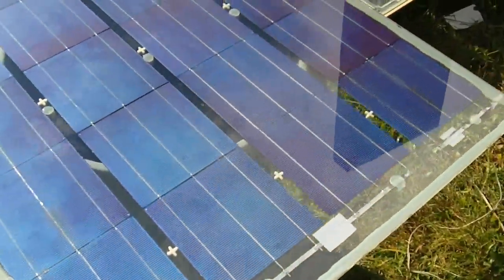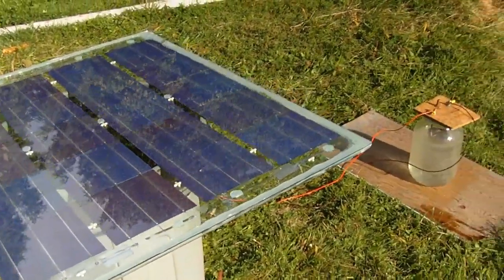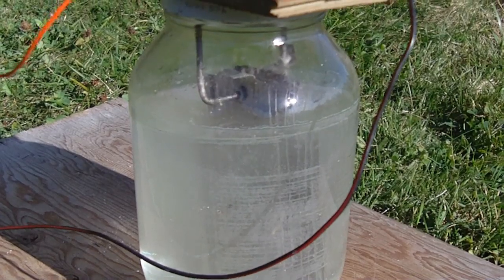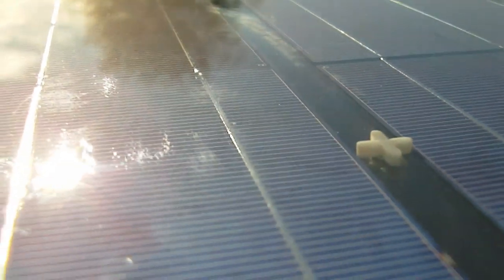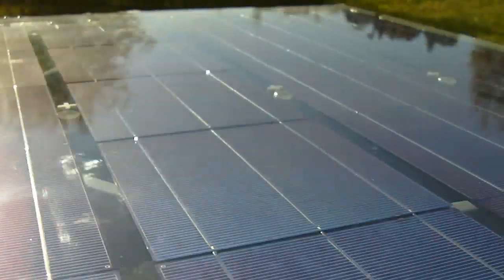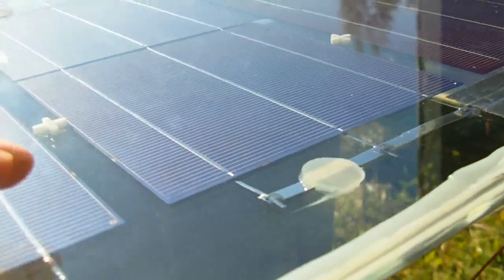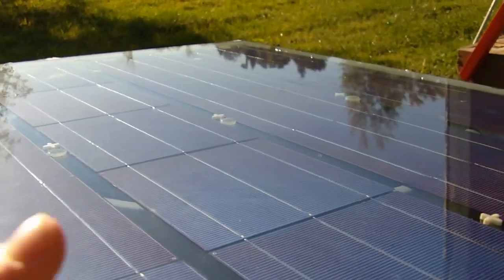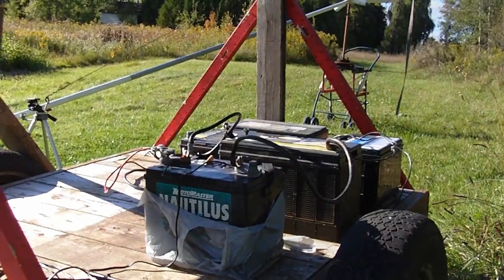DIY Solar Hydrogen / HHO gas Production Panel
In this video I'm just talking about how someone could build custom solar panels for Hydrogen gas production.
HHO gas is simply Oxy Hydrogen which is used for welding and heating can reach very high temperatures, and was used in the 1800s for lighting have you ever herd the expression under the limelight.
Diy Hydrogen production is much less efficient then commercial and there efficiency is still around %50 and %70 so your much better off I think charging batteries.